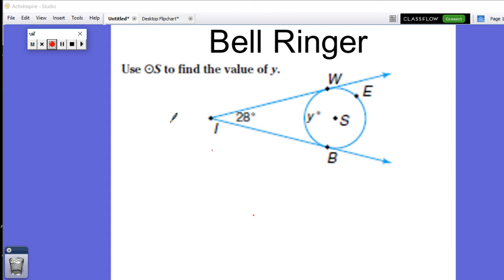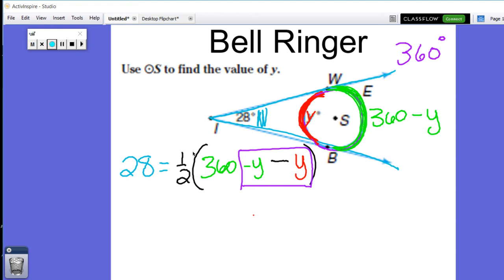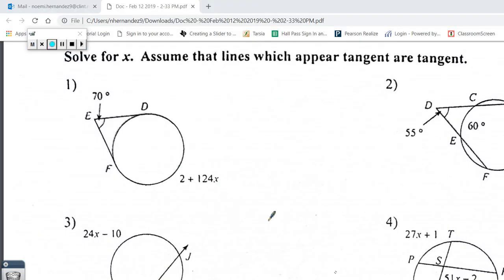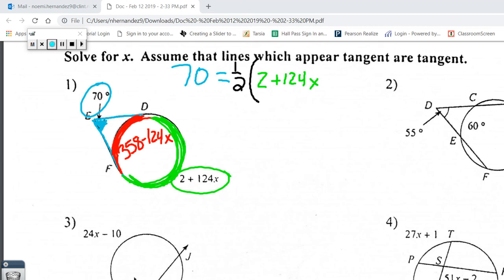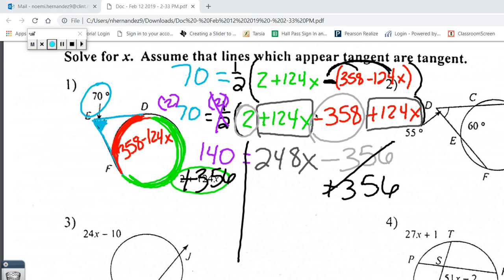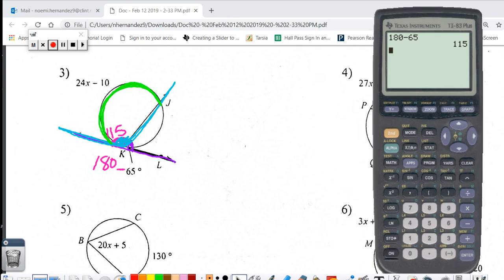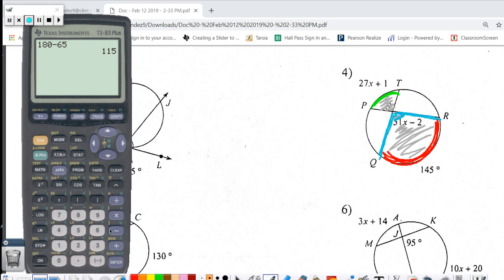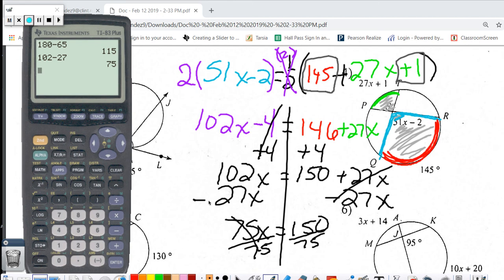Secants, Tangents and Circles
Using rules for secants and tangent in circles to solve for x